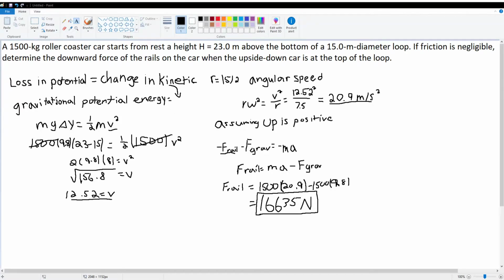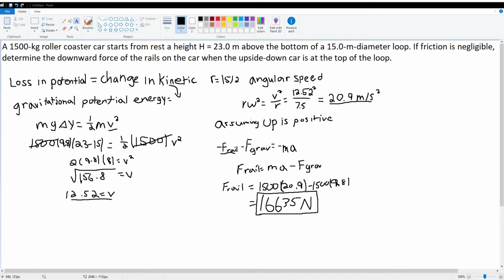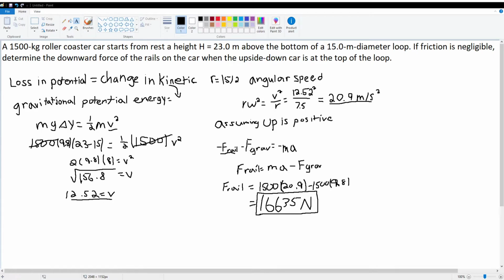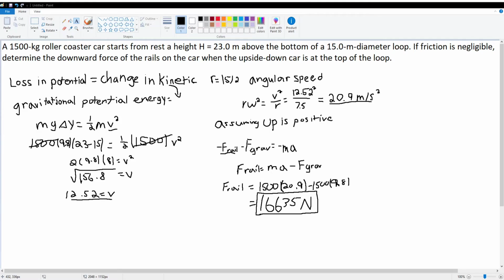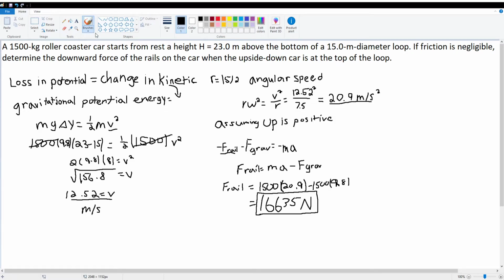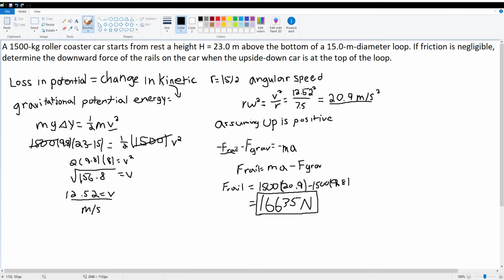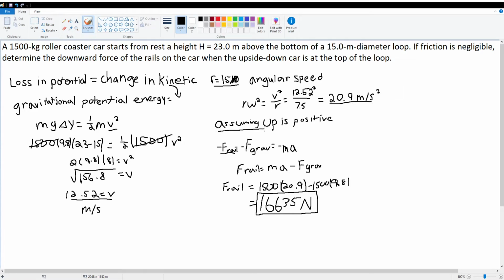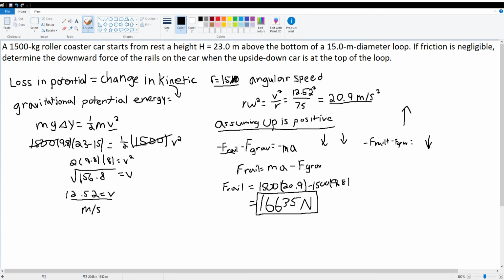Solving Potential Energy Physics Problem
A 1500-kg roller coaster car starts from rest a height H = 23.0 m above the bottom of a 15.0-m-diameter loop. If friction is negligible, determine the downward force of the rails on the car when the upside-down car is at the top of the loop.